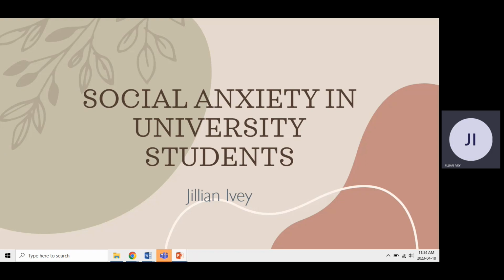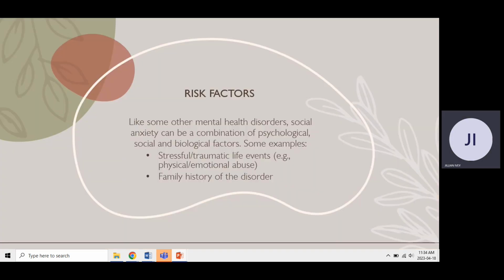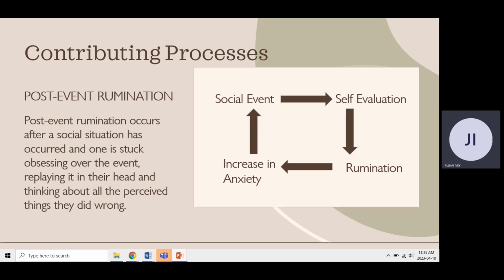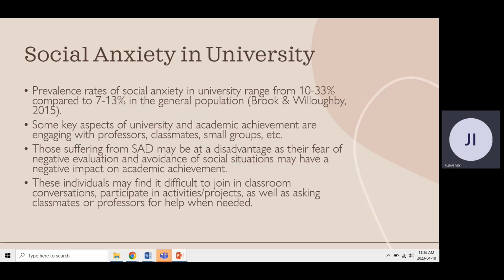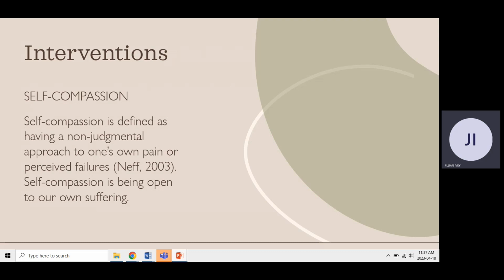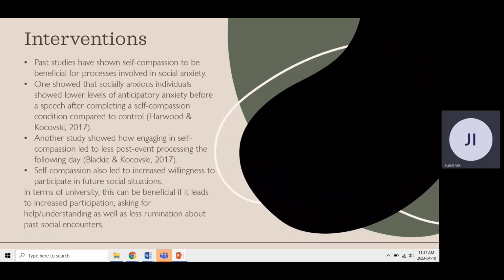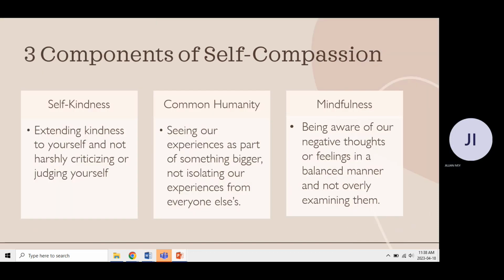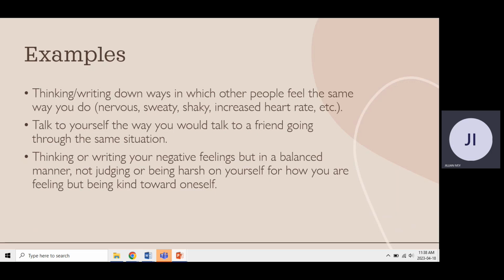Social Anxiety and Self-Compassion in University Students- Jillian Ivey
Social Anxiety and Self-Compassion in University Students
Presented by Psychology (Honours) student Jillian Ivey. April 2023.
Cape Breton University.